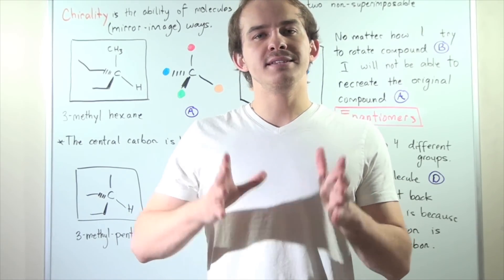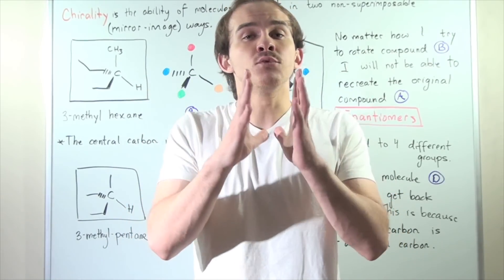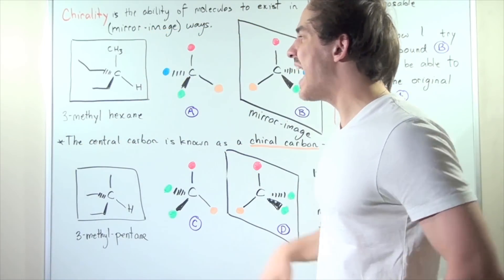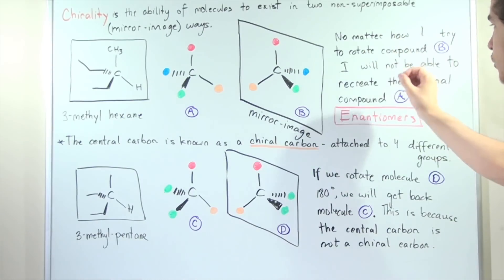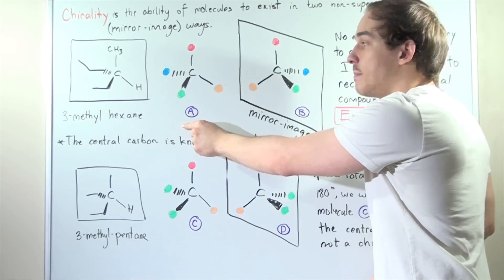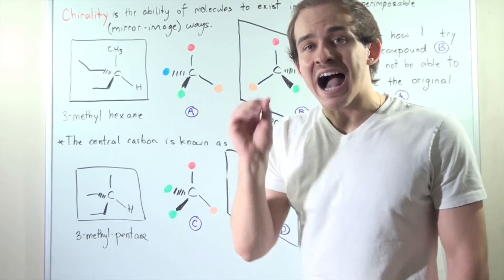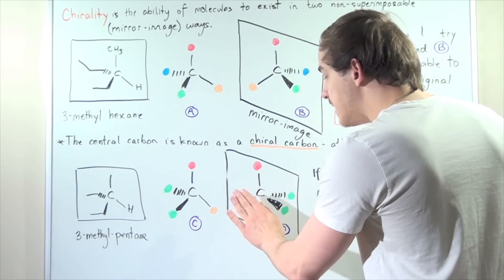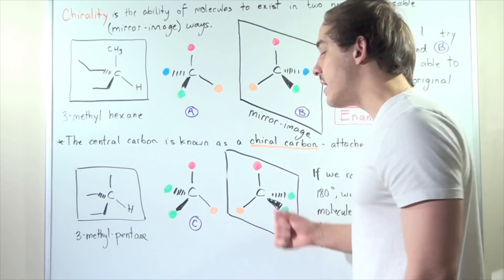Chirality and Enantiomers